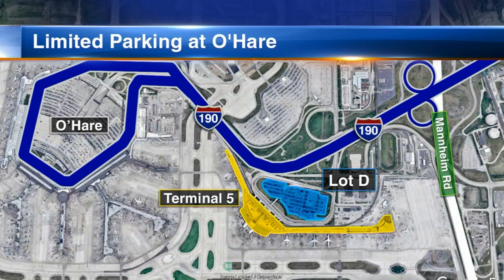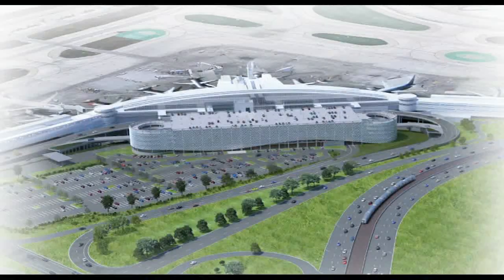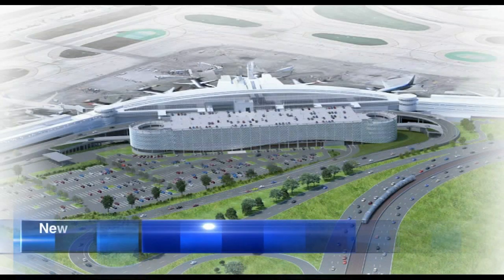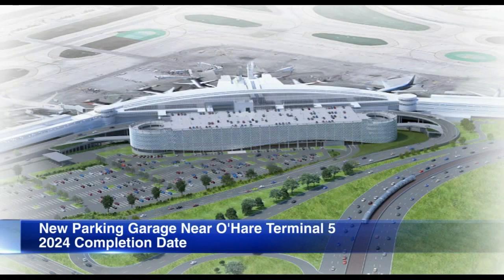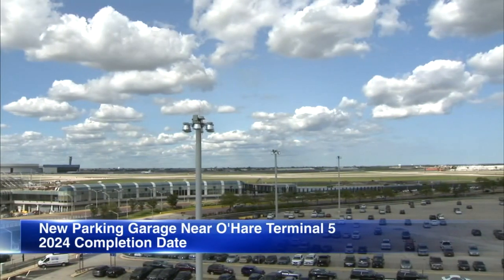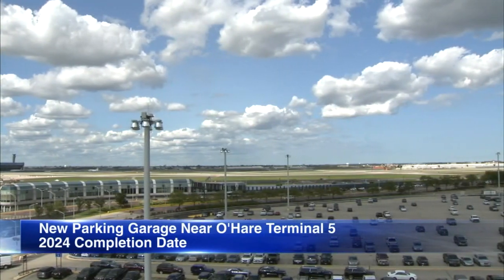Work on parking garage for O'Hare terminal 5 will cause traffic delays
City officials are warning that traffic and parking at O'Hare airport could become more difficult, as work begins on the terminal 5 garage. FULL STORY